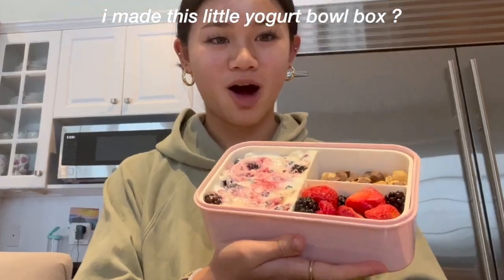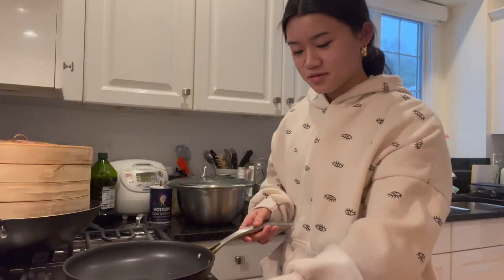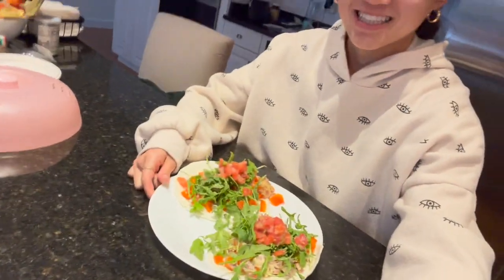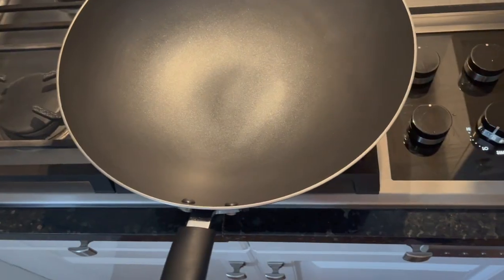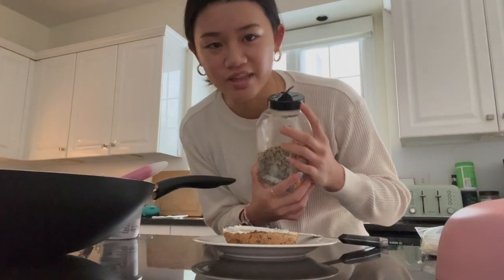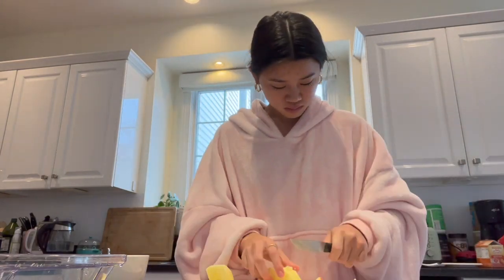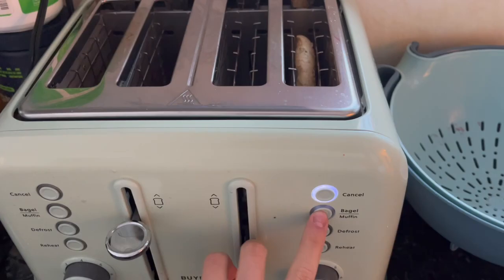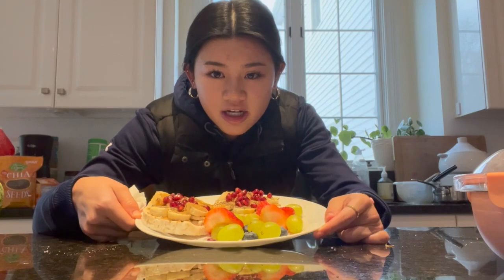WHAT I EAT IN A WEEK FOR BREAKFAST | 7 easy breakfast recipes!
hi guys! today’s video is what i eat in a week for breakfast! hopefully this gives you guys some breakfast inspiration! this video was super fun to make, and i hope you guys enjoy! be sure to like, subscribe, and comment what videos you want to see next! any support is much appreciated! thanks guys! 💕

love,
kathy

my lunch box:

-BUCKED UP sampler!!

get $15 off your order of $35 or more!

🧸SOCIALS
vsco: k4thyj

tysm guys! ❤️

chapters:
0:00 - intro
1:03 - sunday
1:48 - monday
3:51 - tuesday
5:02 - wednesday
7:19 - thursday
9:09 - friday
9:51 - saturday
10:48 - subscribe :)